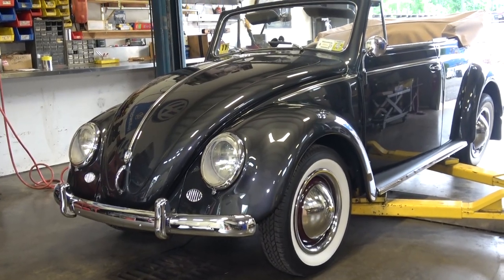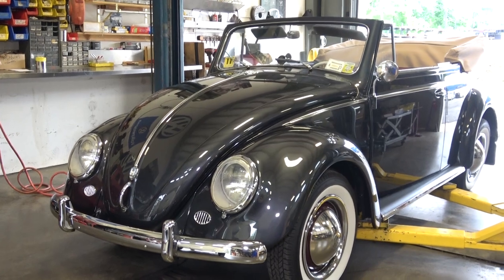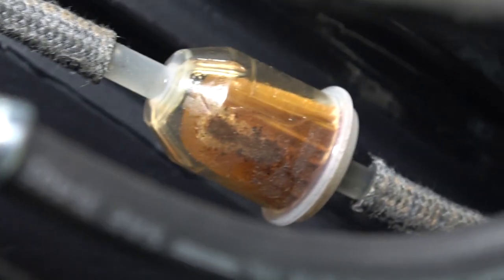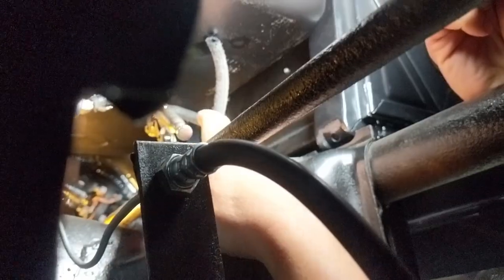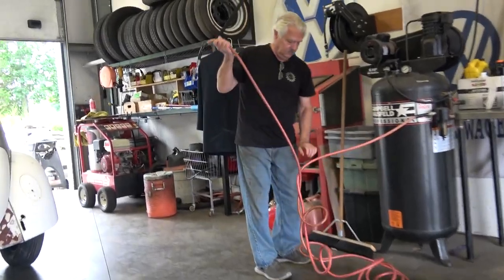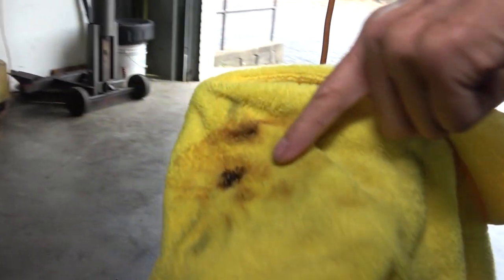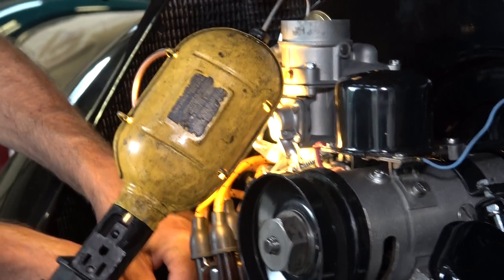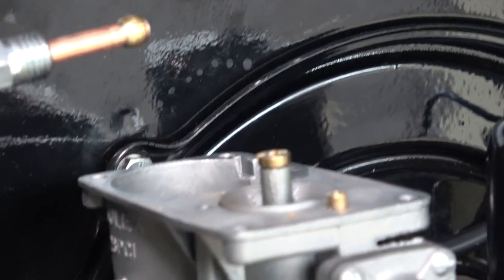Classic VW BuGs - 1954 Beetle Chassis Fuel Line BLAST - BLOWING the JUNK OUT!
Hey Volks!  In this video we blow out the center chassis fuel line from my 1954 VW Beetle BuG convertible.  This is very common to happen with your VW.  My 1954 VW is 68 years old at the time of this video, so you can imagine what is lurking in that fuel line.

Yes we blew the line out when the body was off the chassis, but when you run fresh fuel from today through the line, it can start to free up some rust and debris that has been in there, thus clogging fuel flow to my carb.

Ethanol gas today acts as a cleaner, so it frees up a lot of junk.